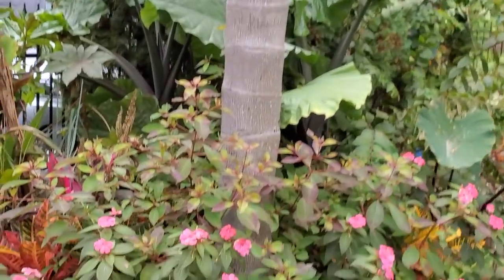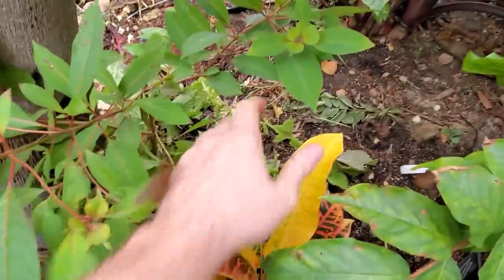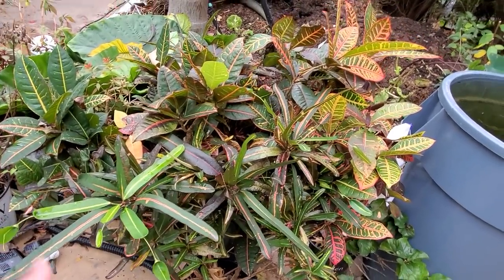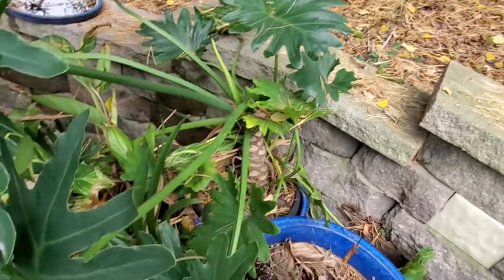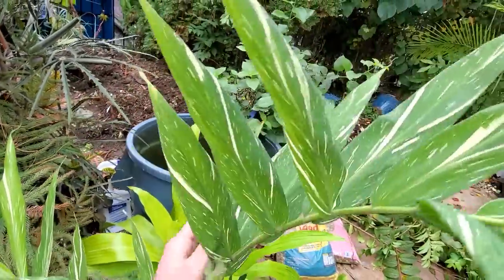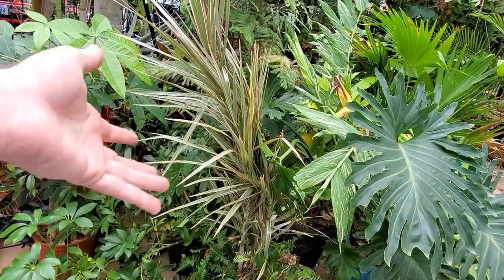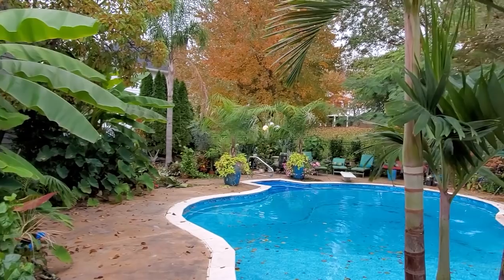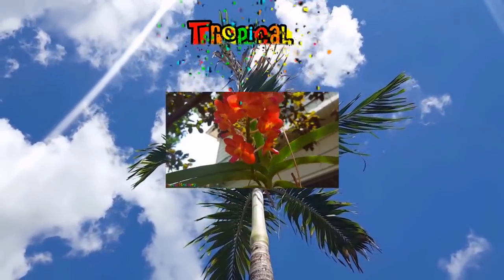Getting Tropical Plants & Houseplants Ready For Winter pt. 2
In part one I started going through my houseplants and tropical plants to get them cleaned up and ready to be indoors for winter time. I'm continuing on here in part 2 doing just that. As I go through and gather plants from the garden I talk about how they did this summer, what they need in the future and overall just thoughts and reviews of my houseplants. This is my last minute version of a tour of my plants. I get asked often for a tour of just my houseplants, and that is hard to do when they are tucked in my garden with all of my perennials. In this video I cut back my alocasias and prepped my alocasias for winter dormancy. I talked about my Crotons, dracaena marginata, dracaena limelight, golden pothos, etc.